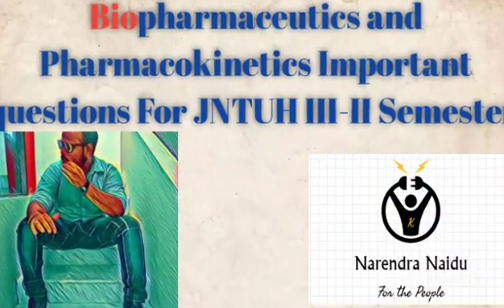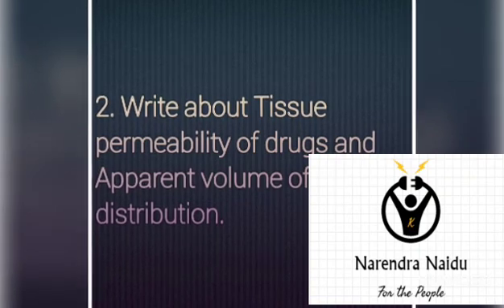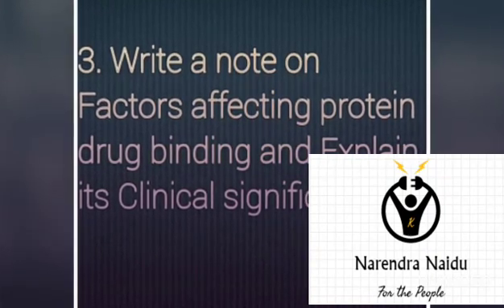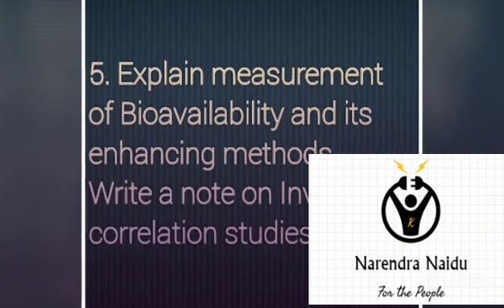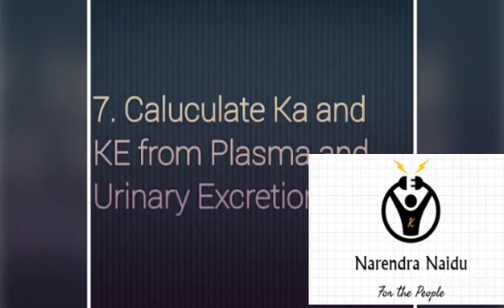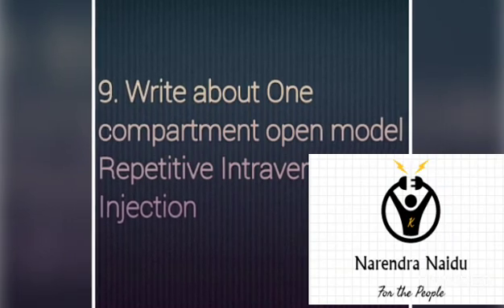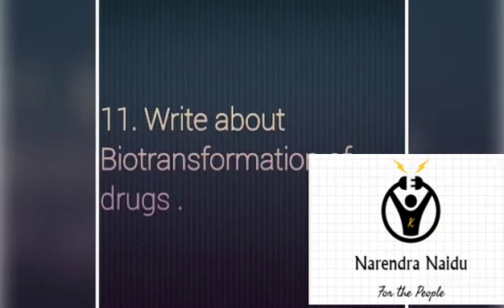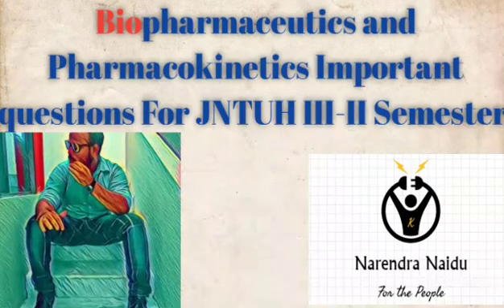Biopharmaceutics and Pharmacokinetics Important Questions For JNTUH students